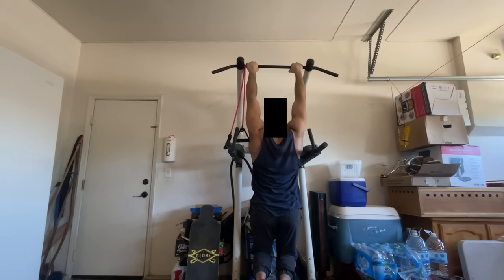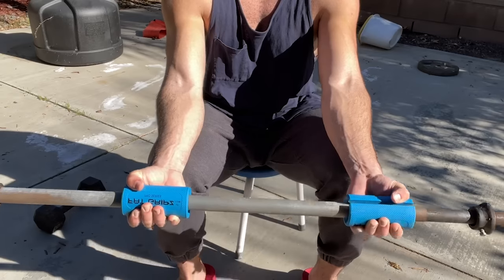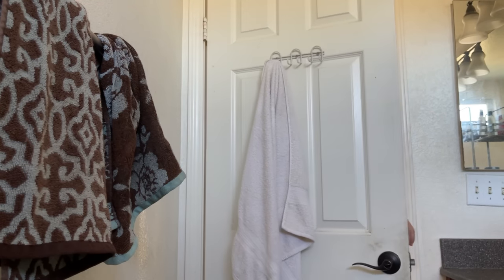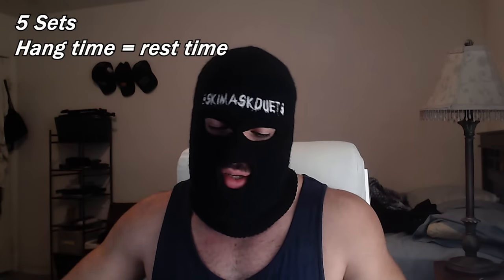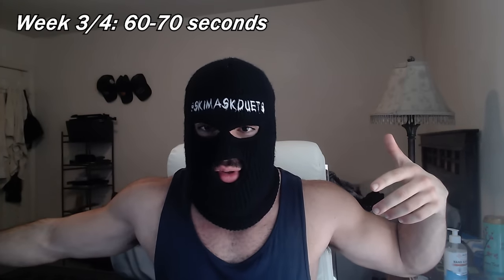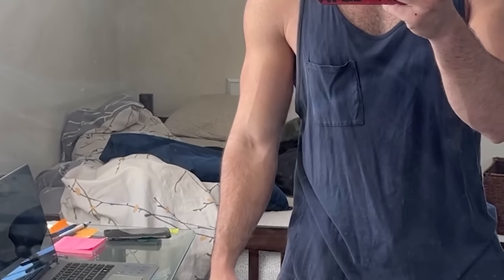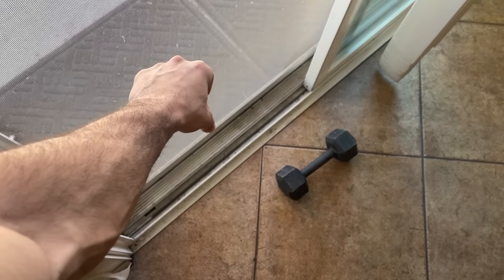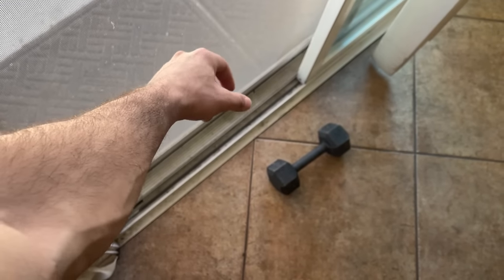I TRAINED FOREARMS for 30 DAYS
In this video I trained my forearms every day for 30 days straight. The results were pretty satisfying.

Routine:
After every workout, do the following:
Dead hang 5x5 (details in video)
2 sets of wrist extensions
2 sets of wrist curls
2 sets of wrist pronation
2 sets of wrist supination

Timestamps:
00:00 - Intro
00:11 - Background
00:30 - Routine
01:05 - Day 1 Measurements
01:32 - Day 1
03:18 - Post week 1
03:38 - Week 2
04:52 - Week 3
05:50 - Week 4
06:26 - Philosophy
08:00 - Results
09:48 - Outro